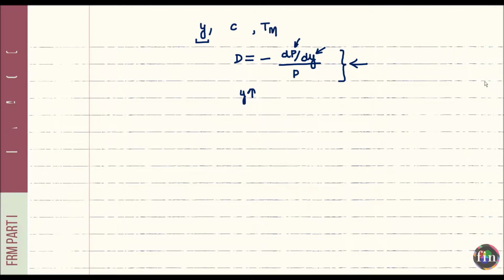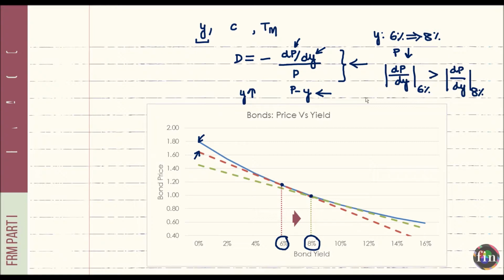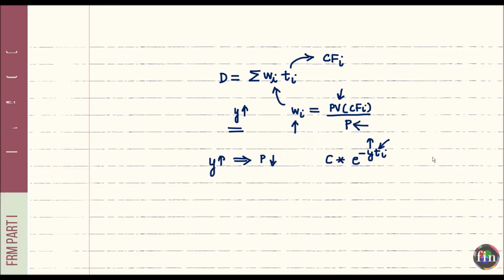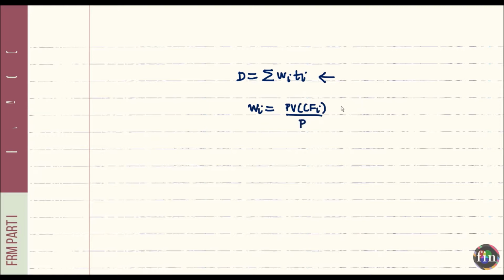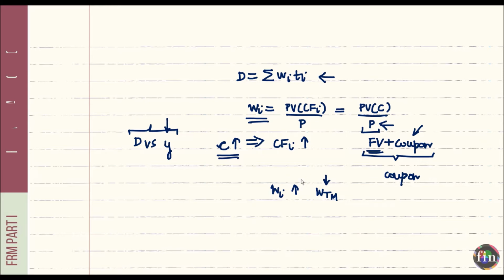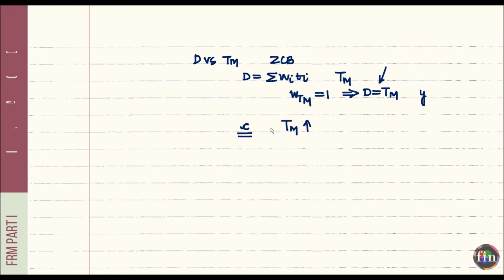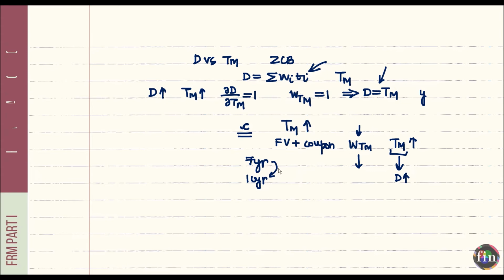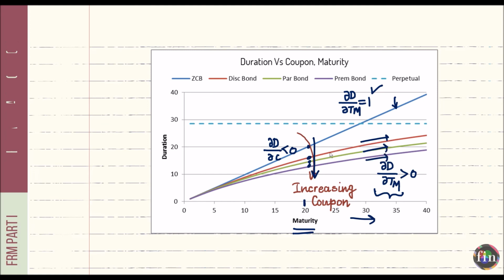Duration - Impact of YTM Coupon and Maturity (FRM Part 1, Book 4, Valuation and Risk Models)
In this short video from FRM Part 1 curriculum, we explore how duration is impacted if any of yield, coupon or maturity change. This video is an addendum to FRM Part 1 preparation course